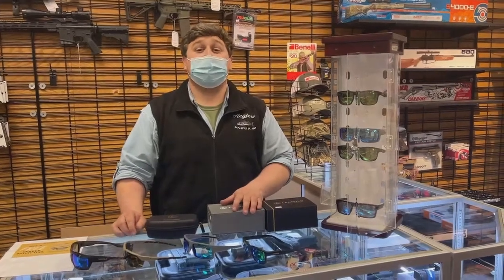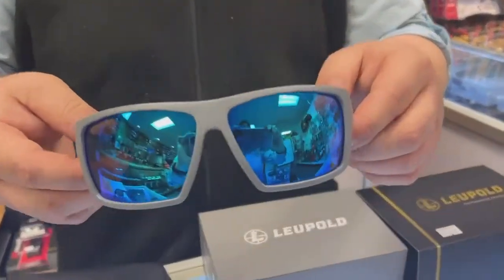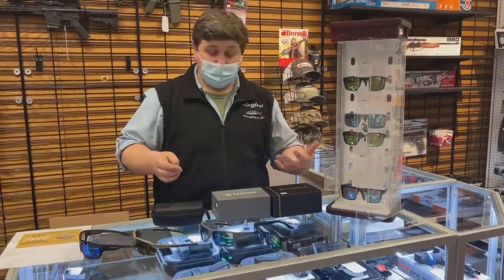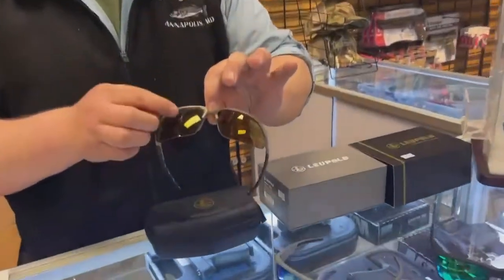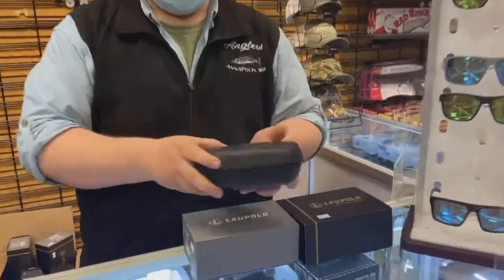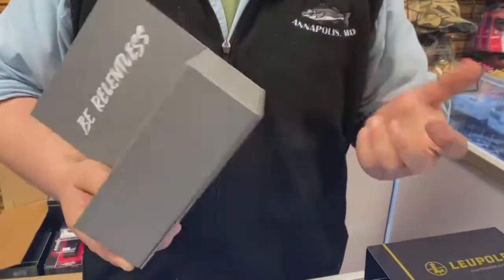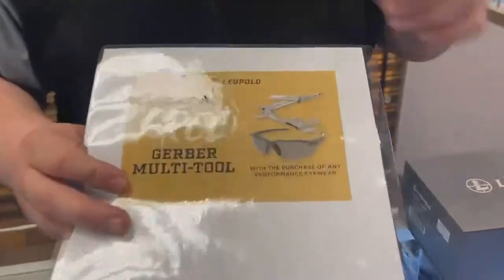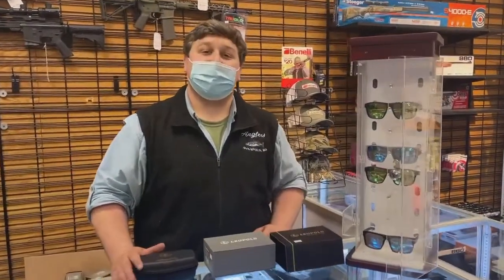Gun Week: New Leupold Shooting Glasses!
These new shooting glasses double as stylish sunglasses, and there is a free multi tool rebate with purchase on their website!